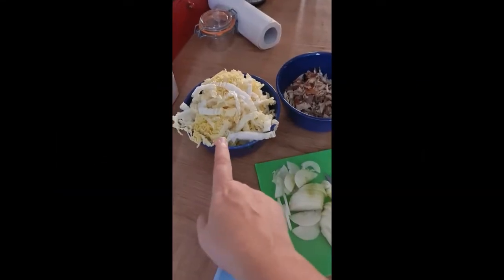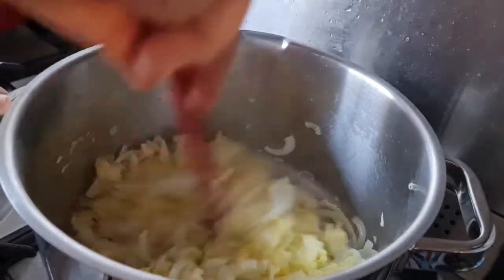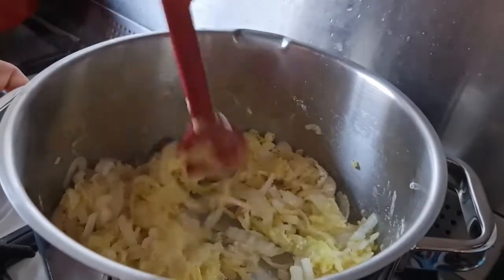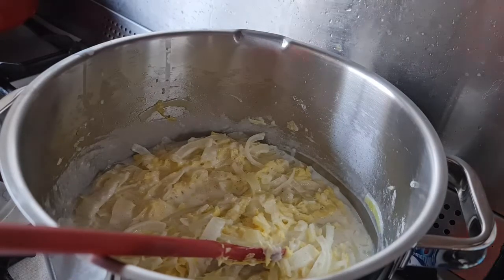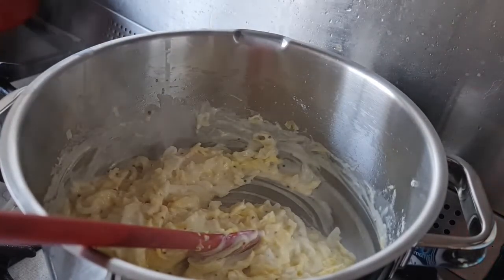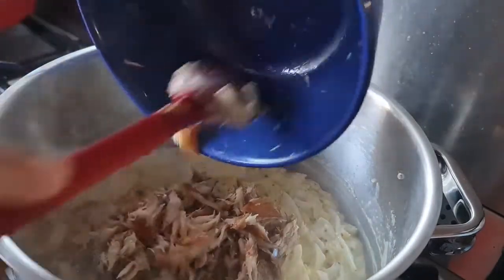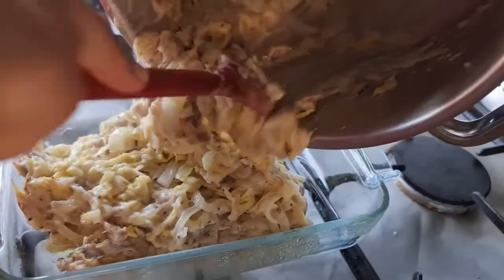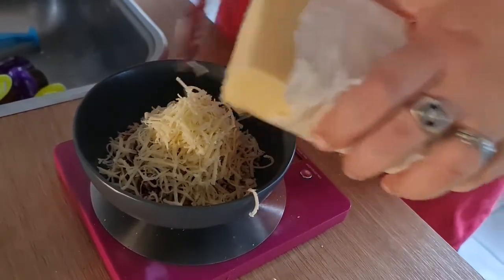Pantry Cooking Challenge: Day 9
I am doing a pantry challenge, clearing at least some of my food stash. Budget friendly eating, being conscious of not wasting food and resources, getting creative with what I have.

Let me know what you'd like to see!